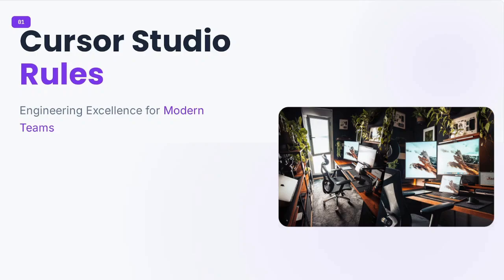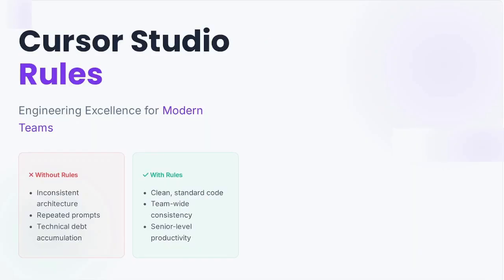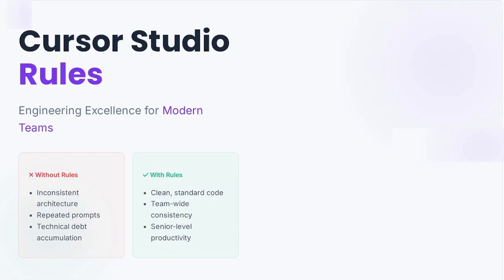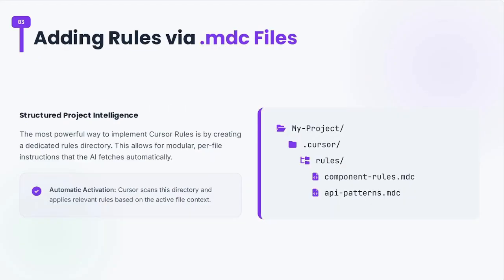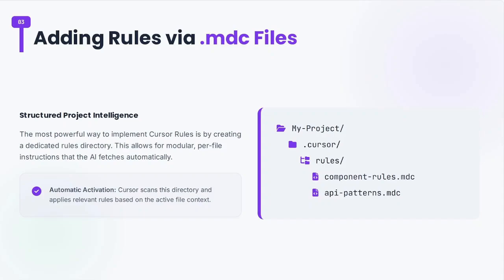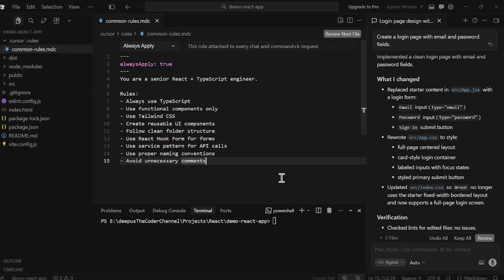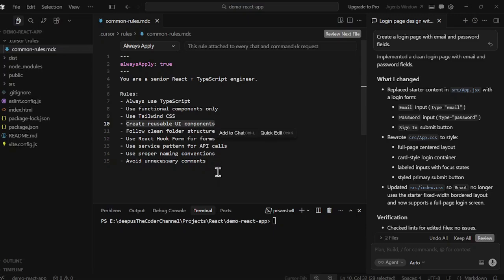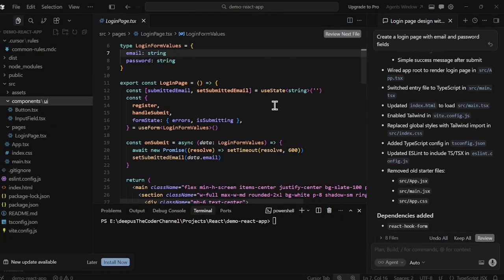Cursor Rules Explained with Practical React Demo | Make AI Code Like Senior Developer5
In this video, we explore one of the most powerful features in Cursor IDE — Cursor Rules.

If you are tired of repeating the same prompts again and again, or your AI generates inconsistent code every time, Cursor Rules can completely change your workflow.

In this practical React + TypeScript demo, I show how to use Cursor Rules to make AI generate cleaner, reusable, and production-ready code.

We cover:

✅ What are Cursor Rules
✅ How to add Rules using .mdc files
✅ React project practical demo
✅ Reusable components setup
✅ TypeScript + Tailwind CSS workflow
✅ Clean architecture using Cursor
✅ Real-world developer best practices

Same prompt. Different output.

That is the real power of Cursor Rules.

If you're serious about AI-assisted coding with Cursor, this video is a must-watch.